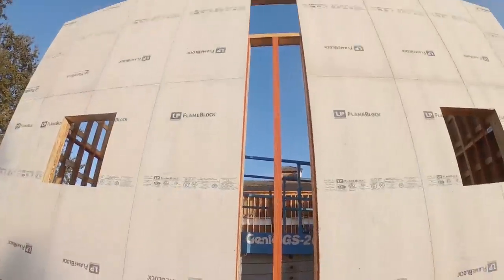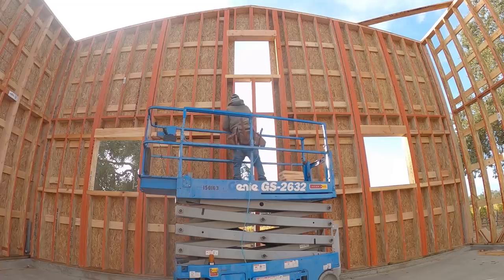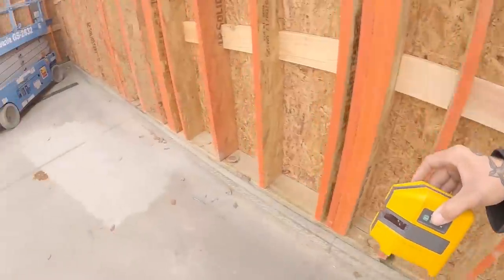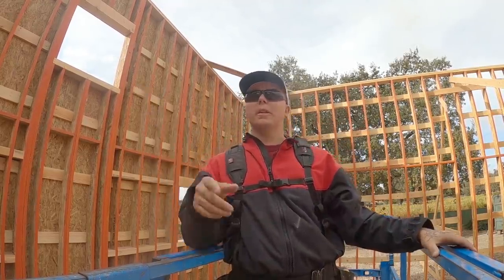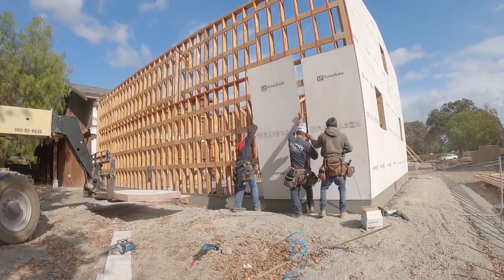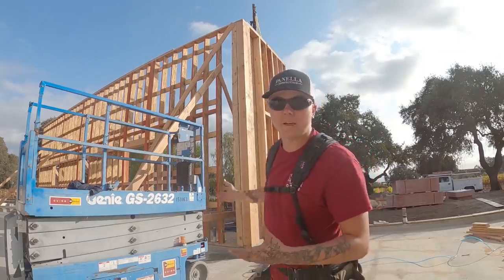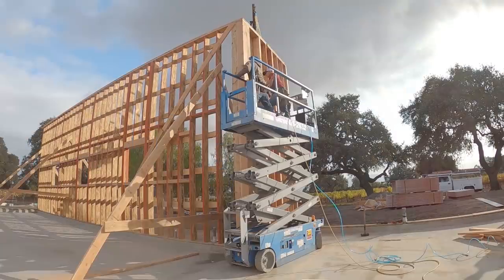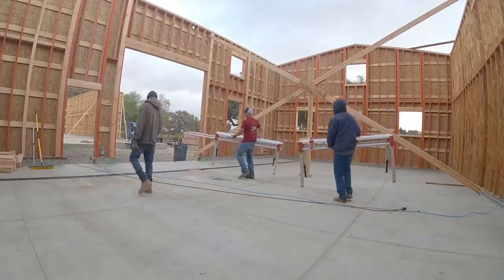Fall Back, Pick Up Framing! [DAY 11]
In this video we drop back, frame out a window, toss up some shear panel, and get unit #1 more complete.

Follow along as we build a winery! 4,500 SF addition, 18' tall walls, LP LSL studs all custom cut to length.. We've got BIG framing, BIG trusses, and BIG goals out here.

Shop our Amazon Store-Front, we get commission:

Or you can send us something from our Wish List here:

Who's ready to watch this 4,500 SF addition go up in 6 weeks with 4 of us? Do you think we'll make it? The "Winery Build" is officially going, this is going to be our BIGGEST, BADDEST Build Series we've had yet..

All donations and commission go right back into the content, with giveaways, events, travel costs, etc. Thank you for supporting MattBangsWood and everything we're about.